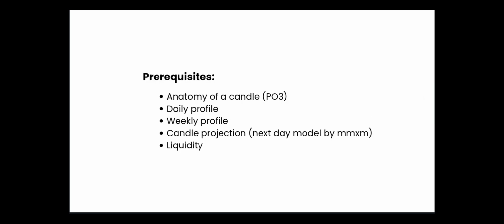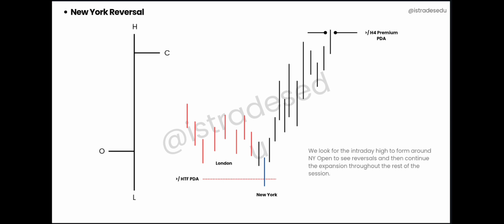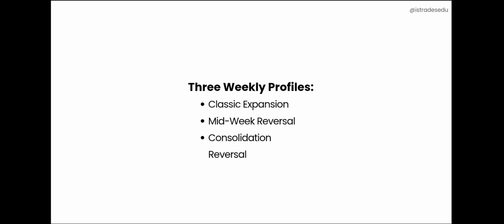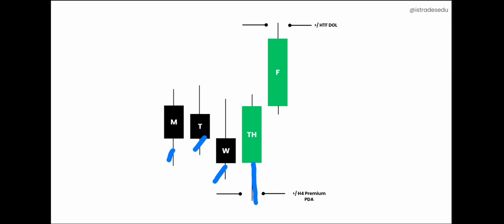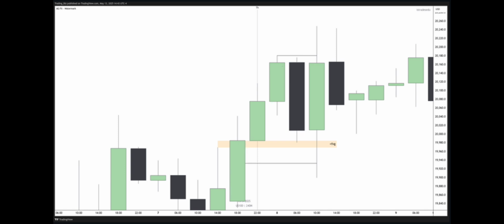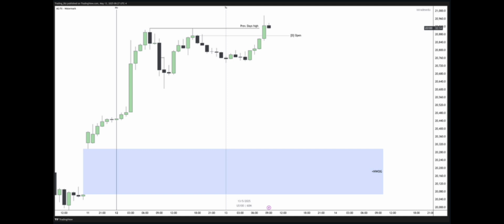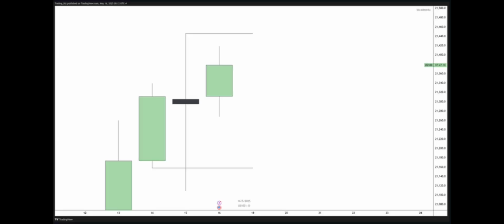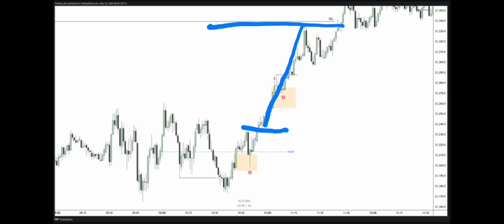How to Use H4 Profile to Find Explosive Trades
In this video, I break down how to use the H4 candle profile to identify high-probability intraday setups and align with explosive daily price moves. If you've been struggling to connect the dots between ICT concepts like liquidity, daily bias, or candle projection — this will bring it all together.

I start by briefly revisiting core ICT concepts such as:

✅ Candle Anatomy
✅ Daily & Weekly Profile
✅ Next Day Model (Candle Projection)
✅ Liquidity Pools
✅ Top-Down Analysis

Then I dive into:

🔥 How to read H4 candles in the NY session
🔥 How to use H1 structure to position inside the H4 range
🔥 How to refine entries using lower timeframes
🔥 How to align with the daily candle expansion for better risk-to-reward

This strategy is perfect for day traders using ICT Smart Money Concepts, and will help you gain clarity on how to spot manipulation, displacement, and optimal trade entry using H4 and H1 confluence.

If you're tired of being confused by ICT jargon, this video will simplify it for you and give you a clear model you can apply immediately.

00:00 Intro
0:27 Prerequisites
1:27 Anatomy of a Candle PO3
2:04 Daily Profile
3:20 London Reversal
3:41 New York Reversal
4:17 New York Manipulation
5:49 Weekly Profile
7:55 Next Day Model
10:41 How to Find Liquidity
11:03 H4 Profiling
13:18 Example 1
17:31 Example 2
21:03 Example 3
24:51 Next Step

Sound Effect by Peter Nesterouk from Pixabay.